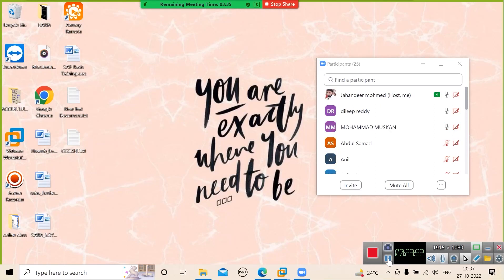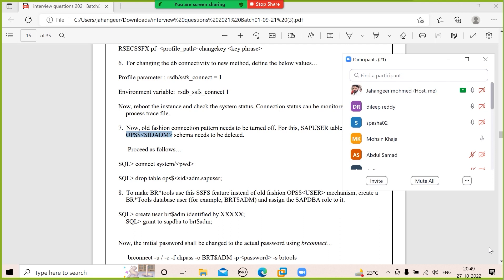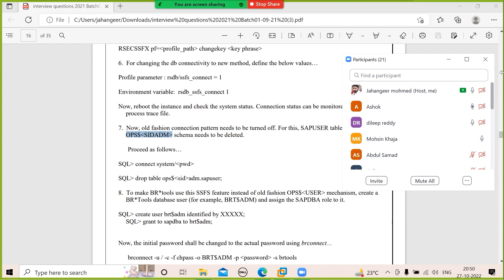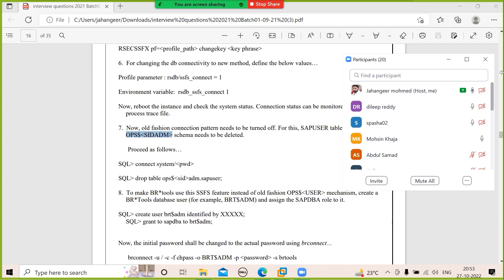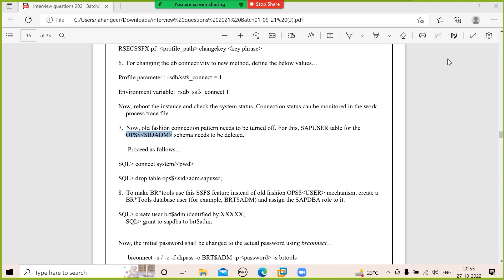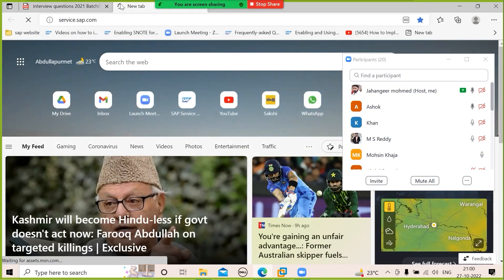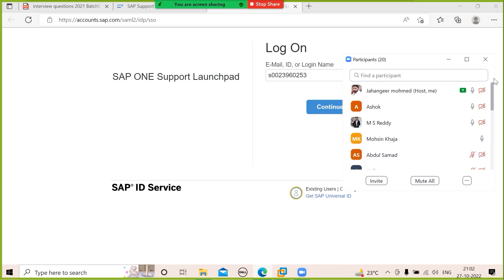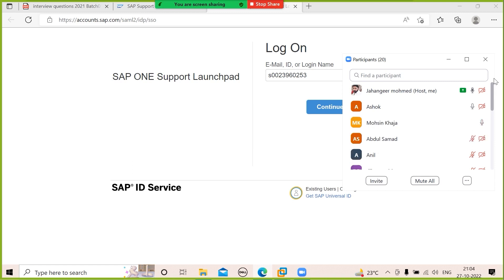SAP BASIS INTERVIEW QUESTIONS2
SAP BASIS INTERVIEW QUESTION AND ANSWERS SESSION